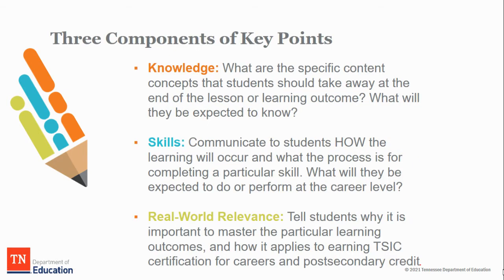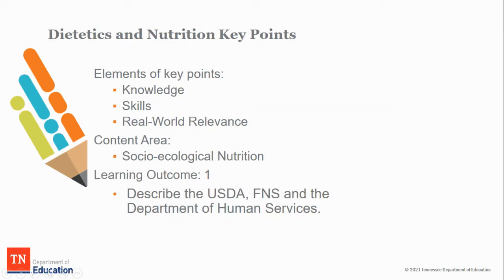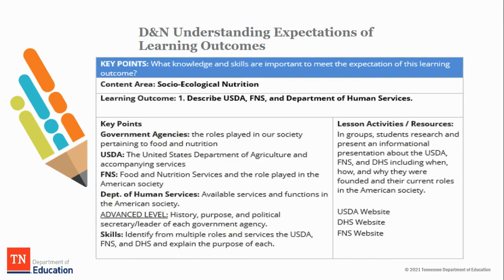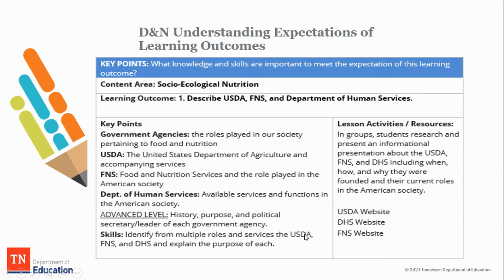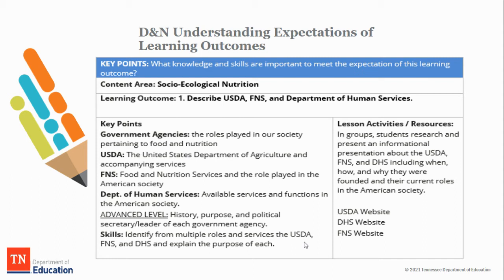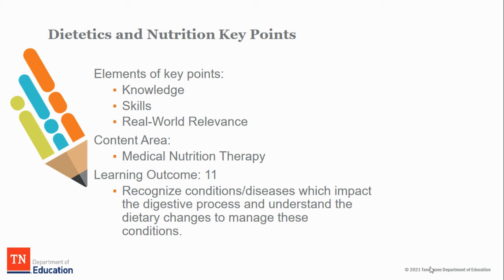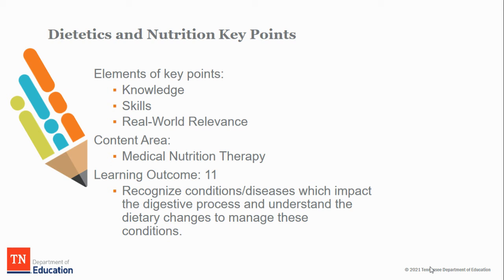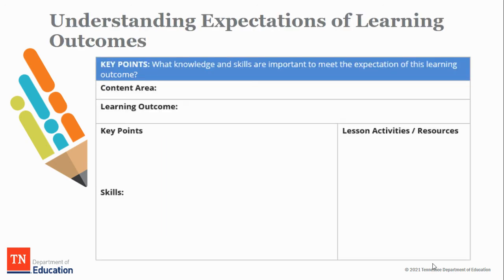TSIC Objective Driven Lesson Plans